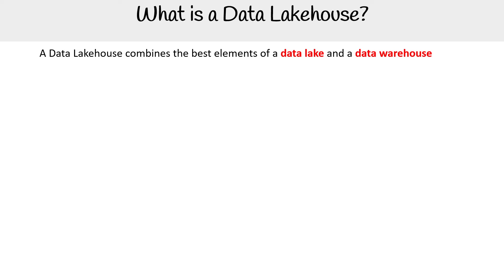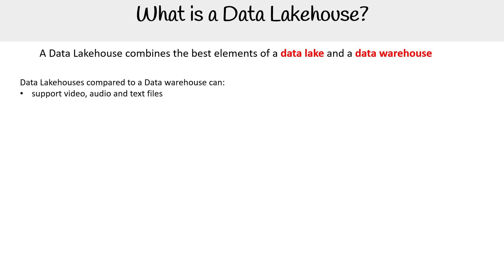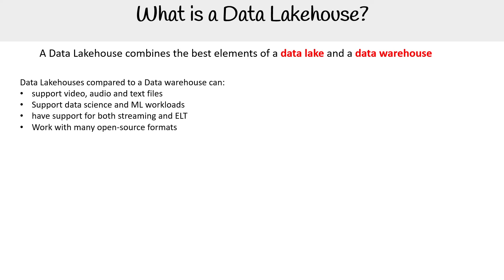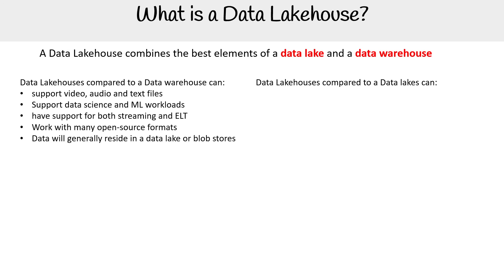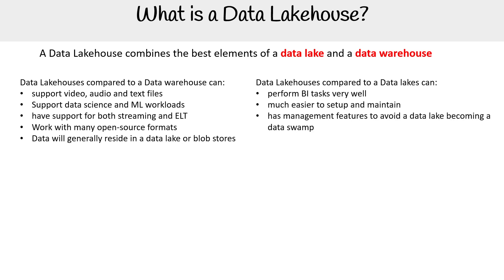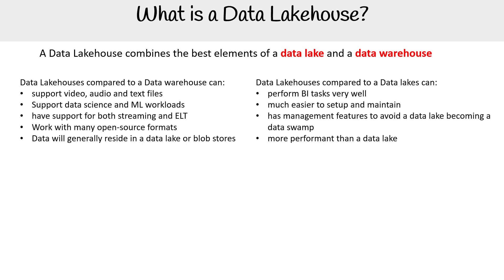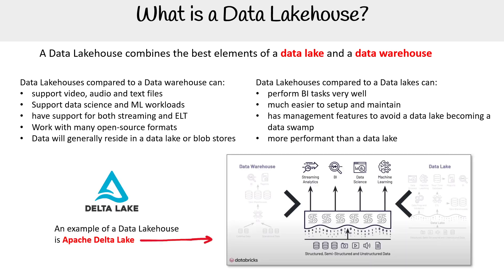DP 900 — Data Lakehouse